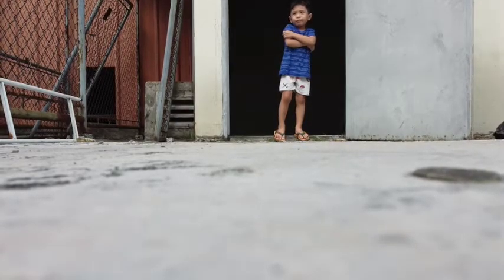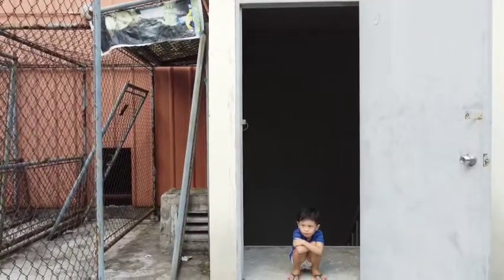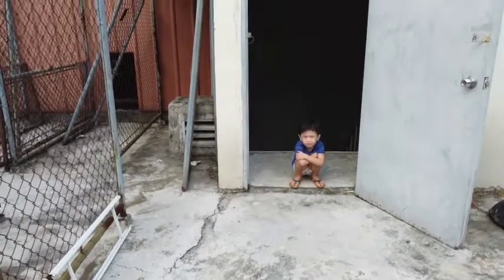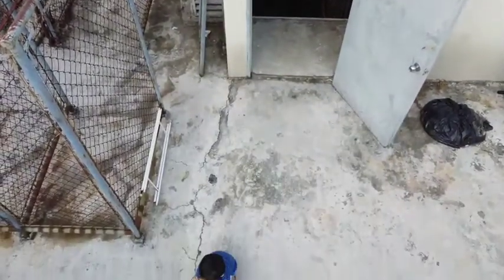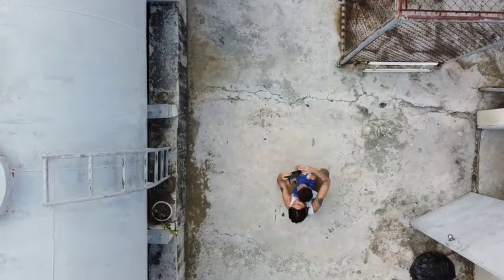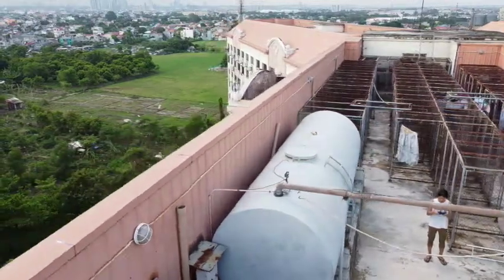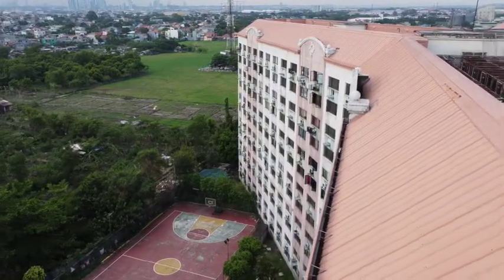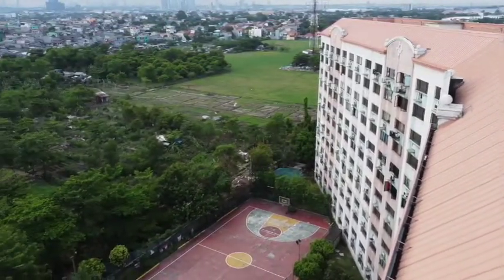DJI Mavic Mini 2 FIRST FLIGHT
Come fly with me. Here's my very first attempt at flying a drone! I will be making a review video soon of the DJI Mavic Mini 2, but right now, here's a clip of the maiden voyage. Shot at Cambridge Village rooftop with my son. Cheers!